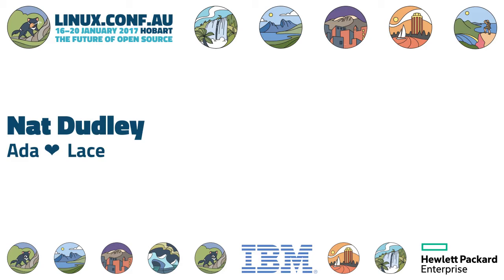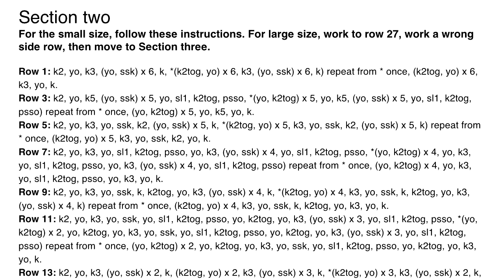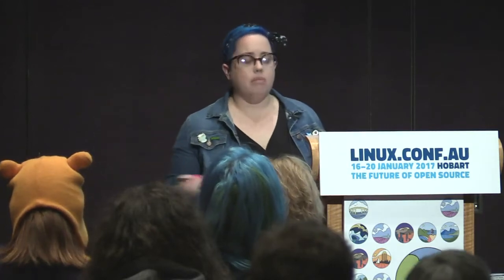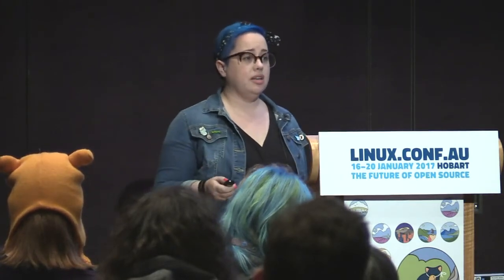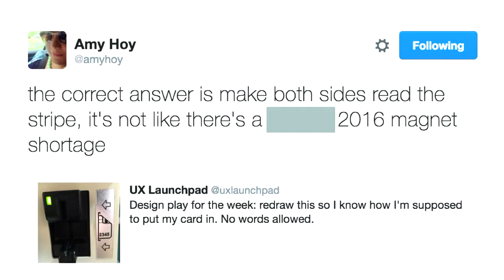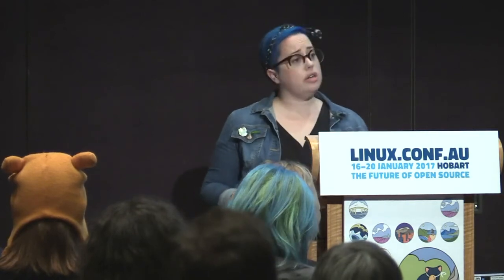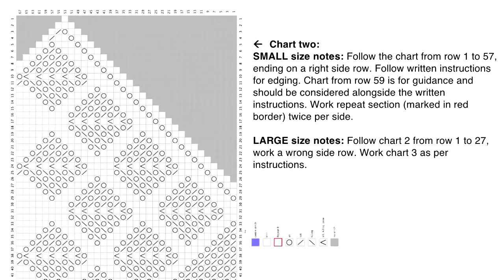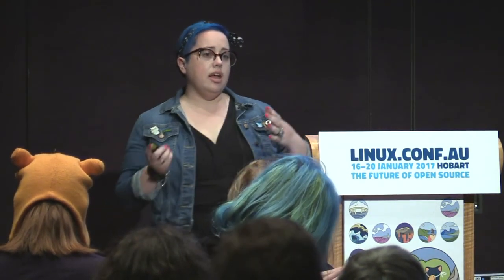Ada ❤️ Lace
Nat Dudley
History's first programmer took inspiration from the complexities of weaving fabric on a loom. Why? Because fiber-craft is binary code, built up into complex patterns following complex logic.

Like weaving, knitting is code. From wartime ciphers to modern development, knitted code has many secrets technologists can learn from.

Using the lens of knitting, we'll explore the lessons 1000+ years of practice taught some of our earliest coders about community, design, documentation, choosing your tools, fixing your mistakes, and programming fallacies.